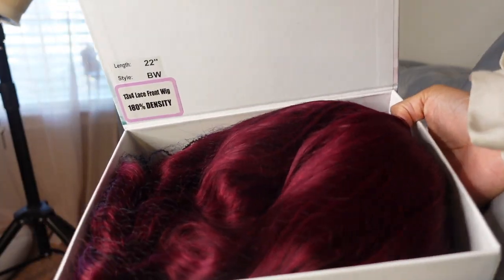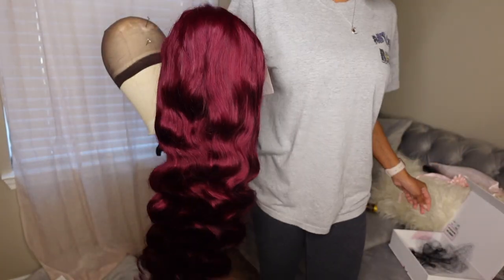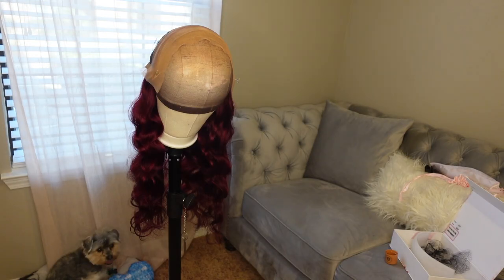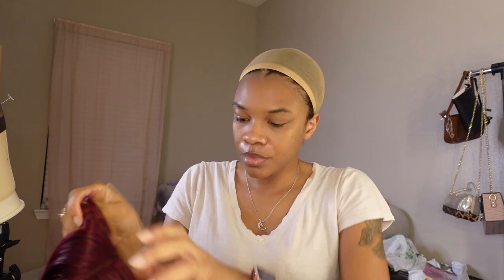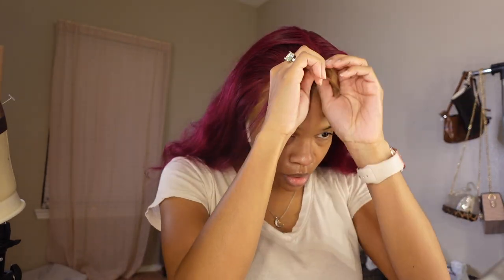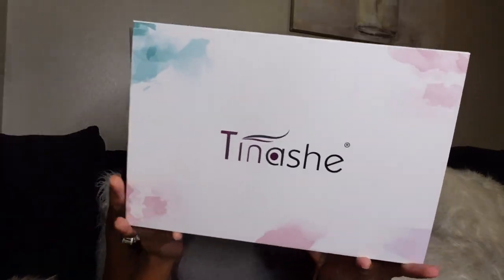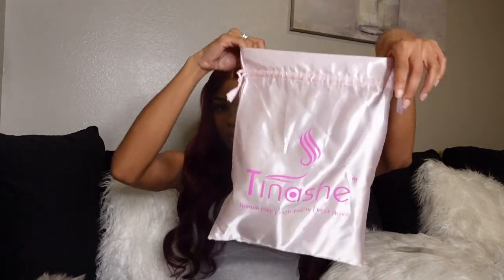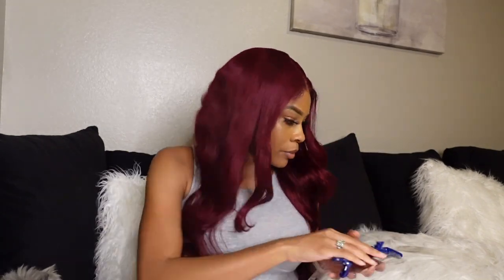Tinashe Hair review 13x4 Lace Front Wig Install + Review❤️🌹 | Akeira Janee'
Hair Details: 99j Body Wave 13x4 Lace Front Wig 22 inches

APPs

AGE: 23
BIRTHDAY: Aug 1st
CAMERA: Sony ZV-1
EDITING SOFTWARE: IMovie